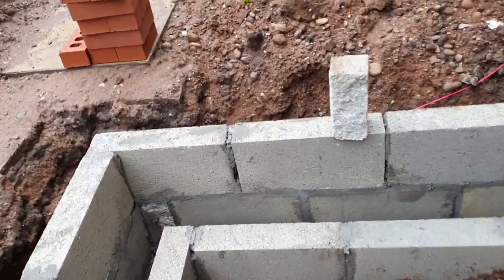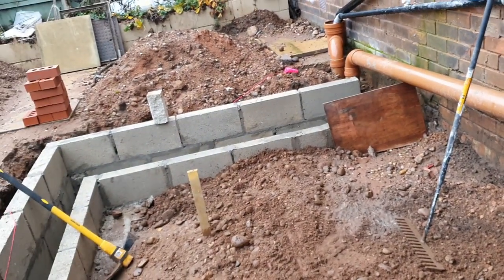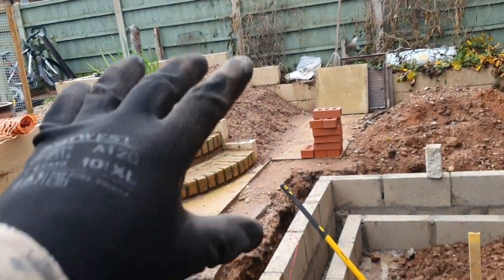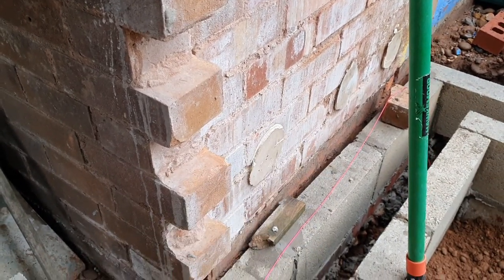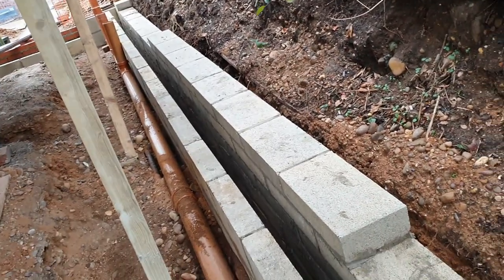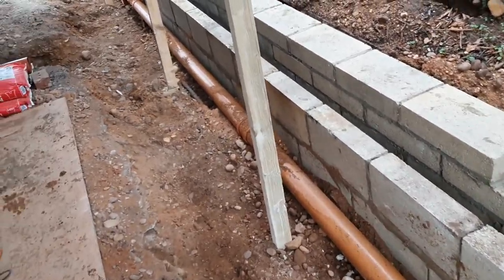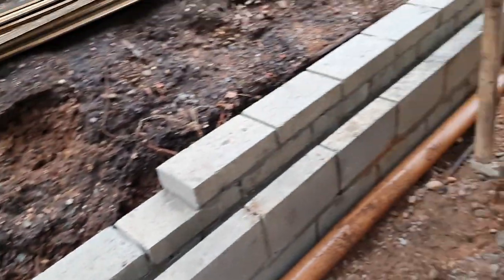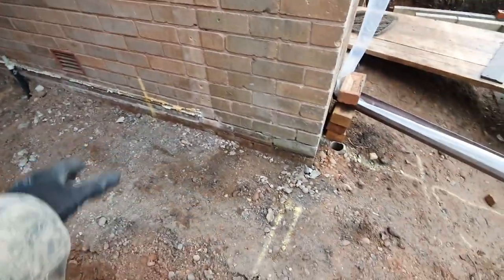Foundations to DPC Part 7 Of Our Extension Self Build Vlog 877